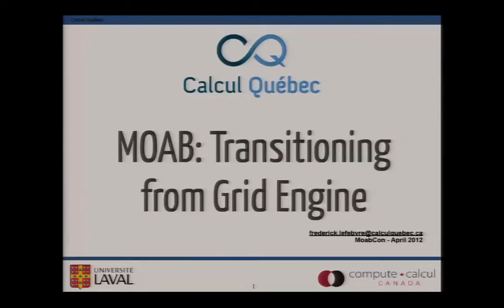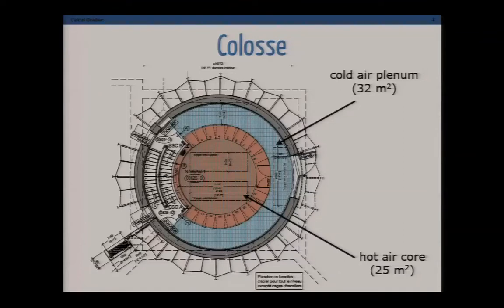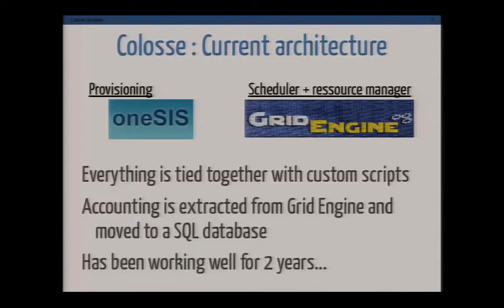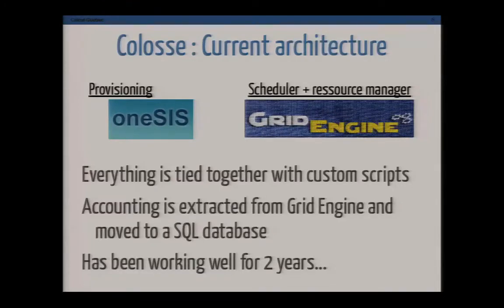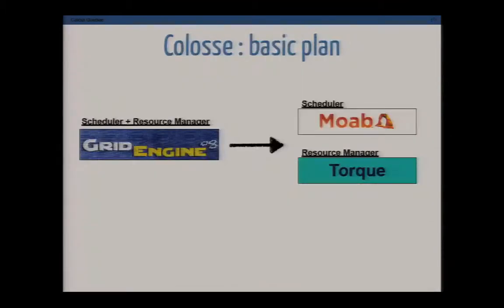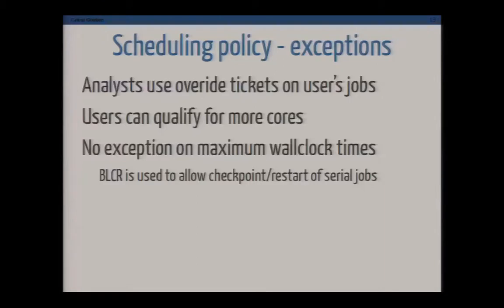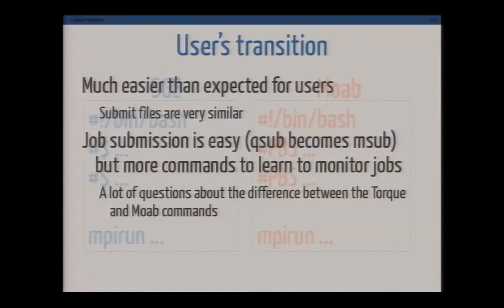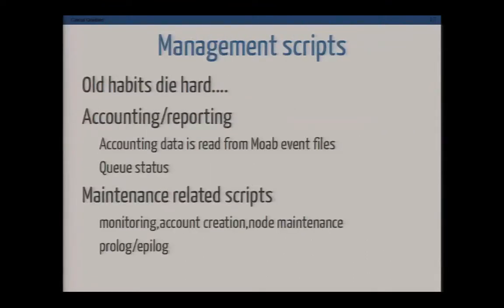Moab - Transitioning from Grid Engine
In this video, Frederick Lefebvre from Compute Canada presents: Moab - Transitioning from Grid Engine

Abstract:
Colosse is a mid-size cluster used for academic research deployed at CLUMEQ/Universite Laval in late 2009. This 7680 cores system, initially using Sun Grid Engine, was transitioned to TORQUE/Moab in 2012. This talk will focus on our experience in migrating from Grid Engine to Moab.